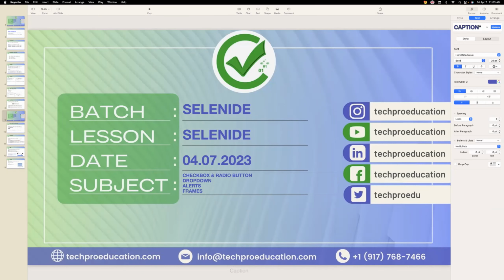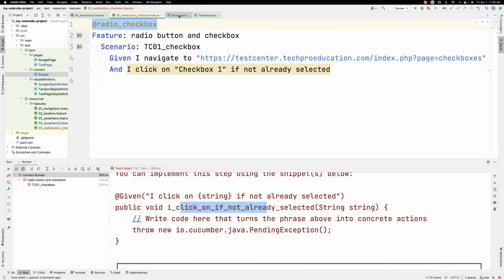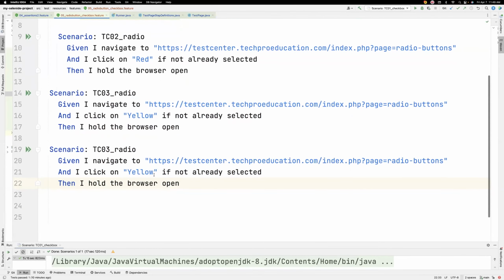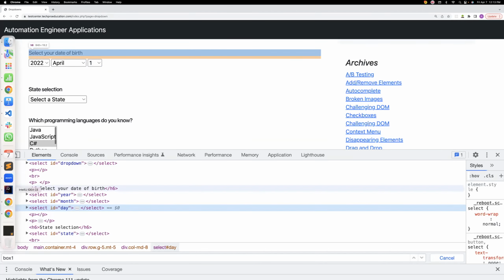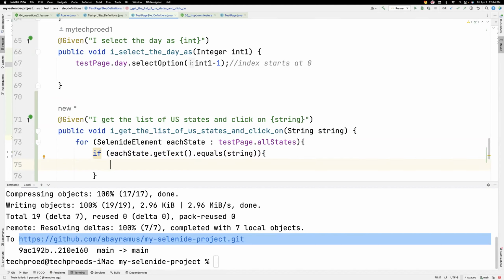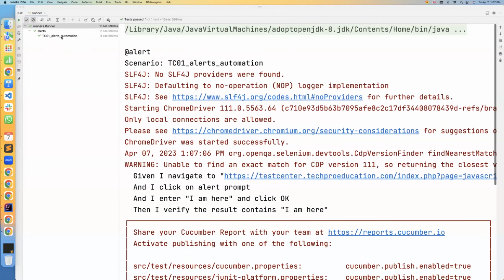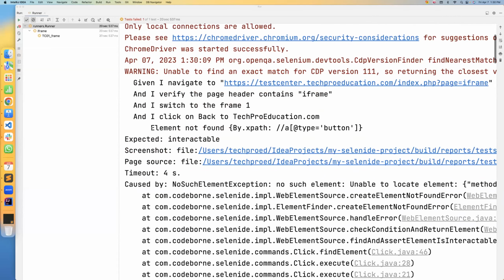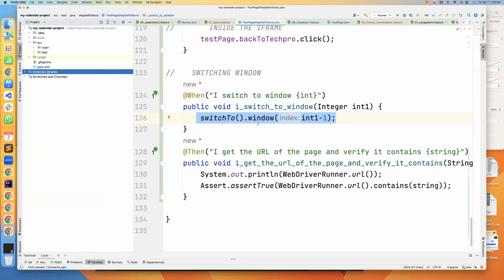Selenide Java with Cucumber POM Lesson 2 Techpro Education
Join our training program that opens the door to a dream career and high-salary-paying jobs. Enroll in our training program!

Our Career Programs:
➢ Salesforce Admin
➢ Salesforce Developer
➢ MuleSoft Developer
➢ Full-Stack Automation Engineer
➢ Full-Stack Software Engineer
➢ Front-End Developer
➢ Back-End Developer
➢ Cyber Security
➢ Data  science
➢ AWS & DevOps Engineering
➢ Full-Stack Mobile Developer
➢ Digital Marketing

➢ We train individuals to start a new prestigiour career.
➢ We guide all individuals in gaining up-to-date technical skills, knowledge, and professionalism.
➢ We support you to go above and beyond in your workplace and make an outstanding contribution to the high-demand professions.
➢ We provide the right resources with the right methods using proven techniques.
➢ We serve our fully-virtual, day/evening, weekday/weekend classes with live training.
➢ TechPro Education provides the best quality at the best price. We don't claim it, we guarantee it.

Phone Numbers:
Phone Numbers: